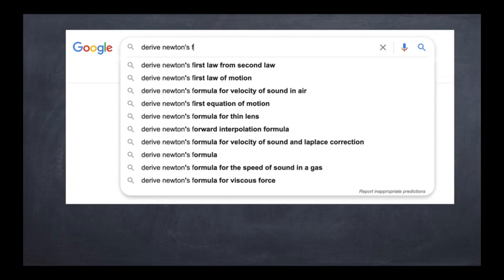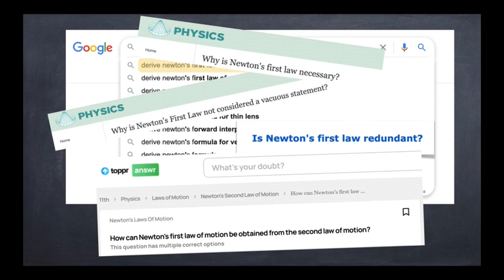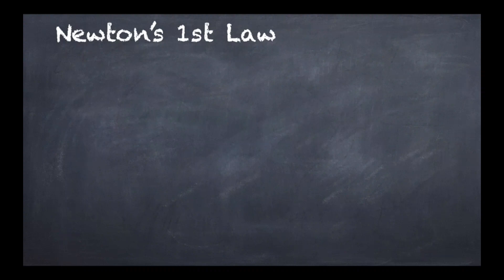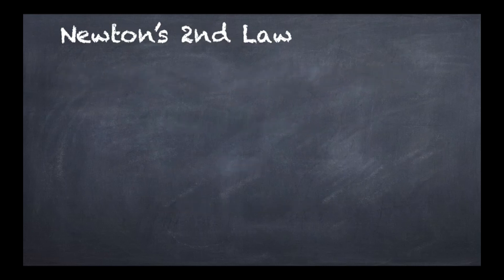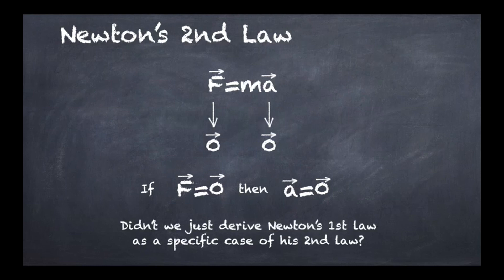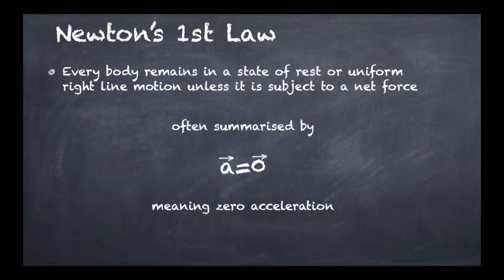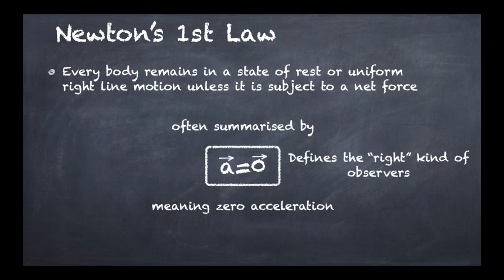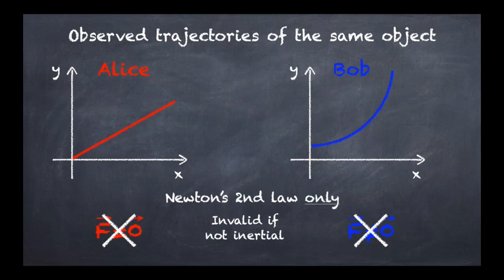Not So Fast!! - Newton's 1st Law of Motion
In this episode of "Not So Fast!!" Dr Fabien Paillusson takes a look at Newton's first Law of motion and discusses why it is necessary although it might initially appear as redundant with Newton's second Law of motion.

The interested viewer can learn more about this topic by directly looking at the original material i.e. translations and explanations of Newton's Principia:
- Magnificent Principia: Exploring Newton's masterpiece
- The Principia: The authoritative translation
- Philosophy and the Foundations of Dynamics